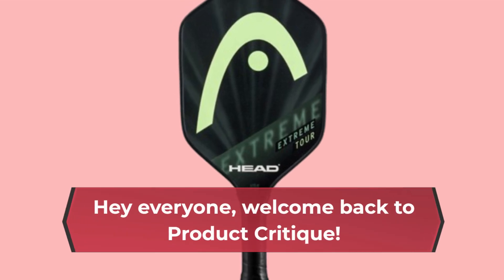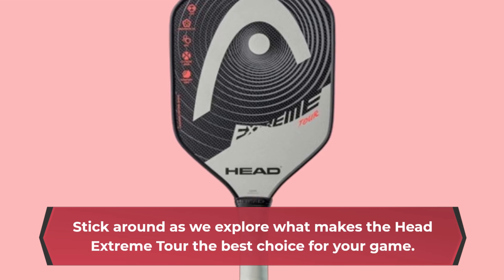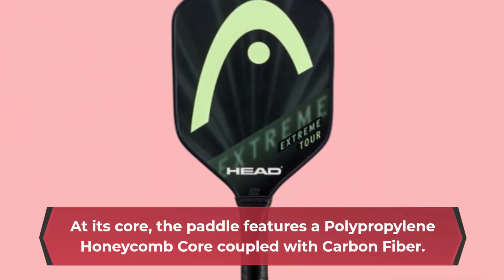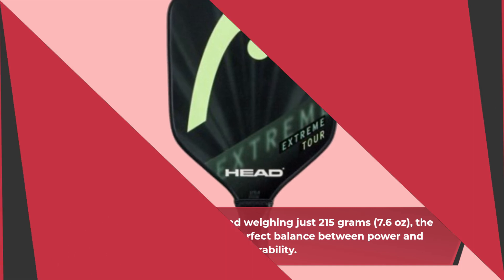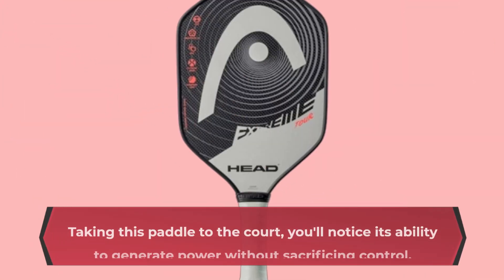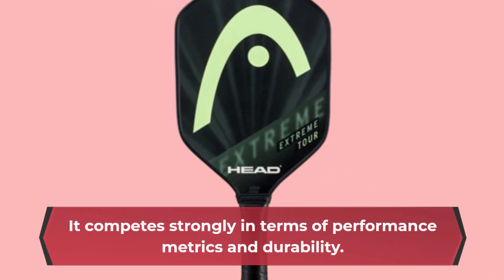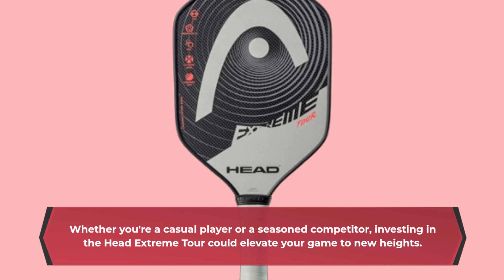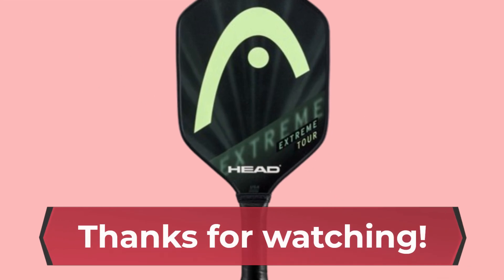🎾 Head Extreme Tour Pickleball Paddle | Best Head Extreme Tour Pickleball Paddle 🏓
Amazon Product Name : Head Extreme Tour Pickleball Paddle

Discover the ultimate in precision and power with the Best Head Extreme Tour Pickleball Paddle. Engineered for performance, this paddle combines advanced materials with a sleek design to enhance your pickleball game. Watch as we review the features and benefits that make the Best Head Extreme Tour Pickleball Paddle a favorite among players, from its lightweight construction to its textured surface for improved spin control. Whether you're a beginner or a seasoned player, this paddle offers exceptional maneuverability and responsiveness on the court. Elevate your pickleball experience with the Best Head Extreme Tour Pickleball Paddle and take your game to the next level.